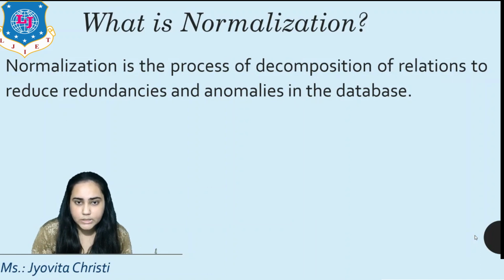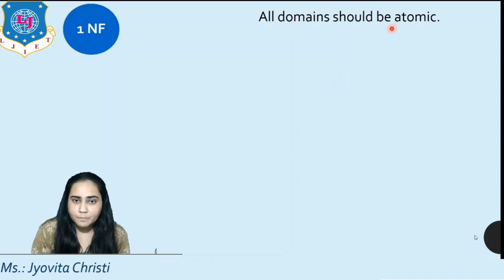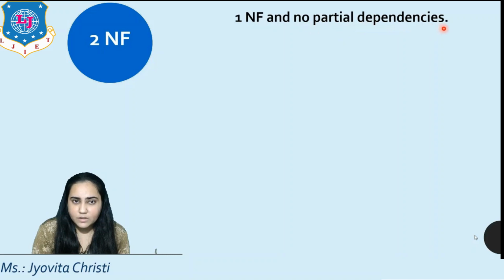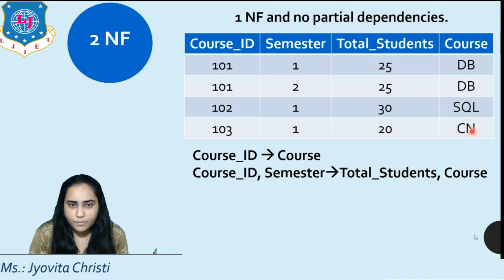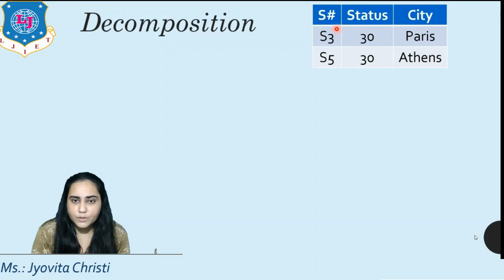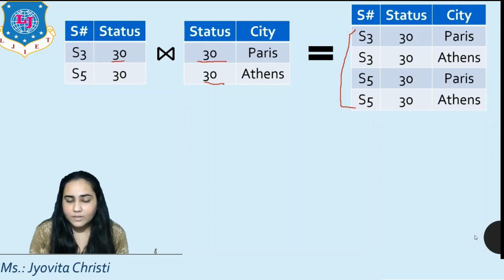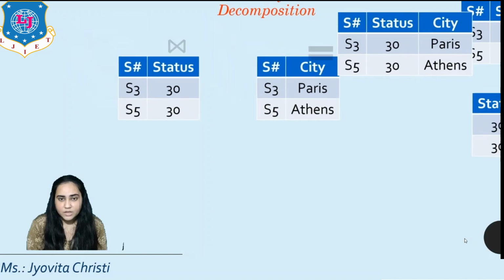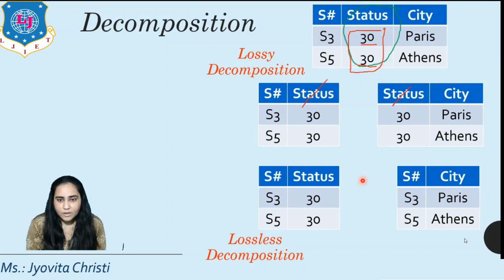Lec-34_ Normalization –1NF | Database Management System |First year Engineering